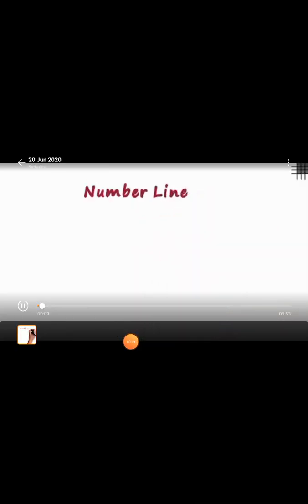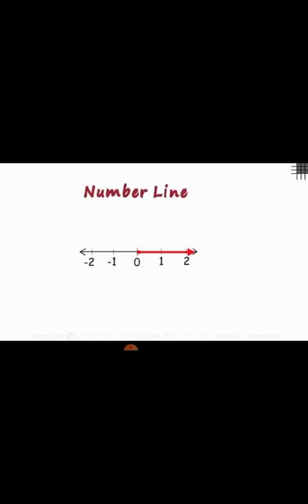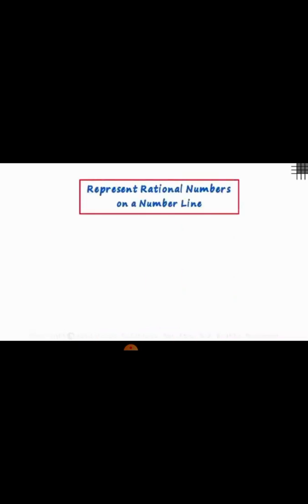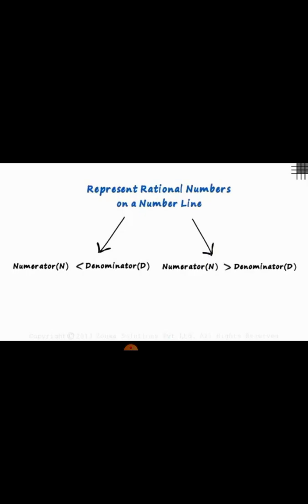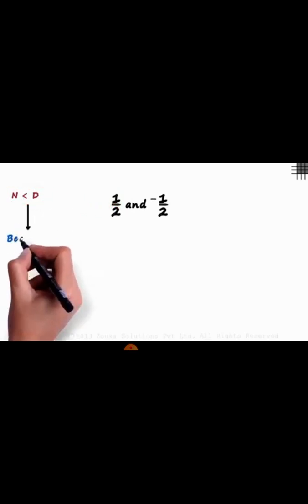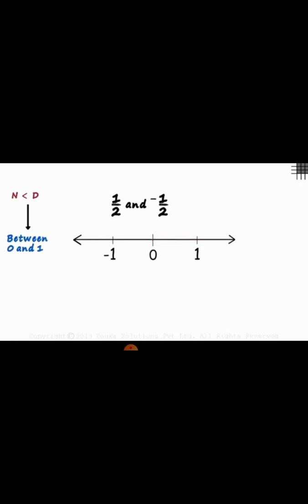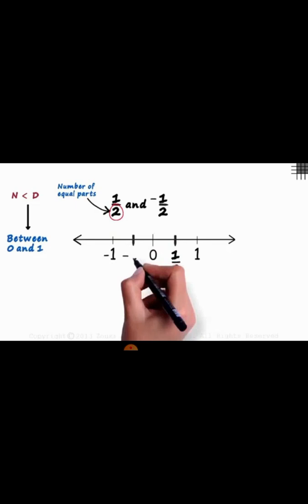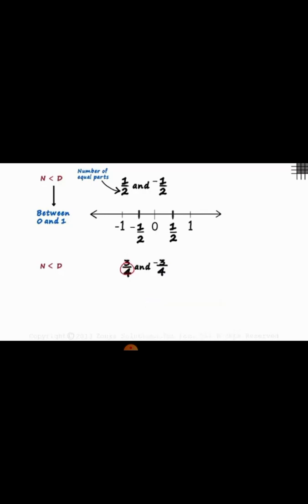mathematics class ix day 2